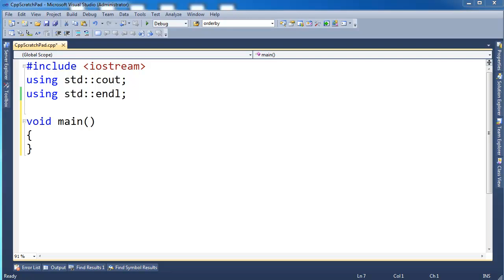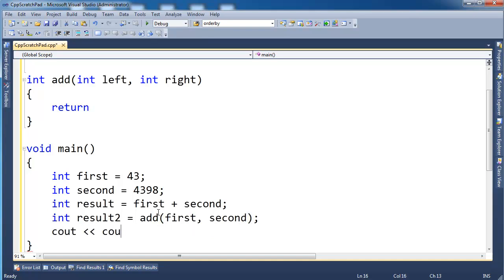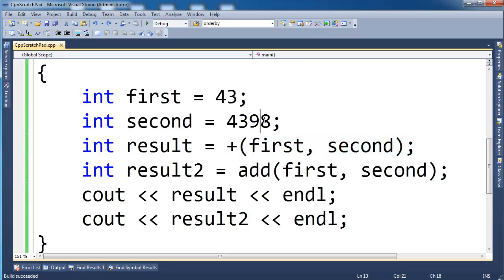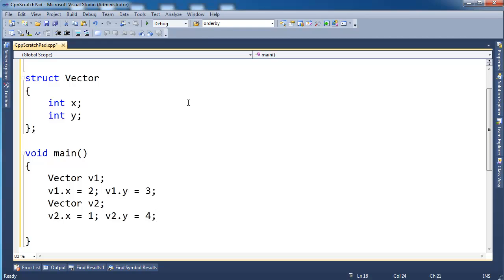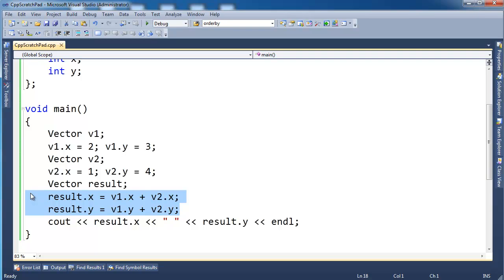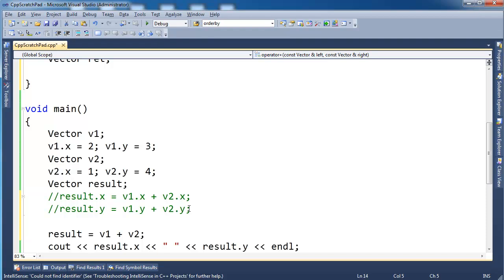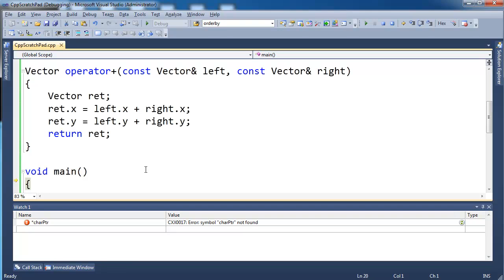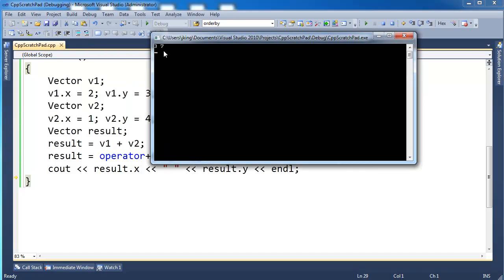C++ Operator Overloading Intro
Jamie King introducing C++ operator overloading.